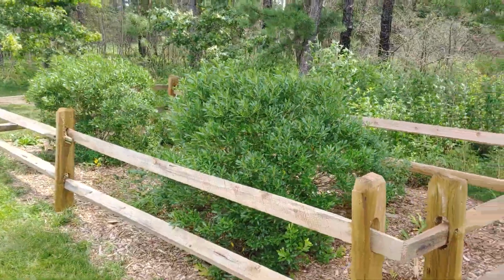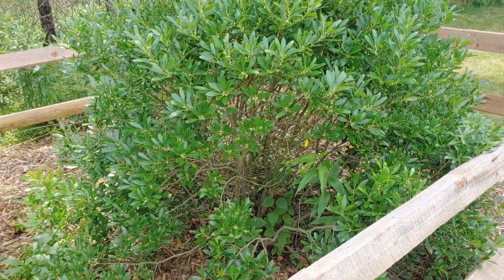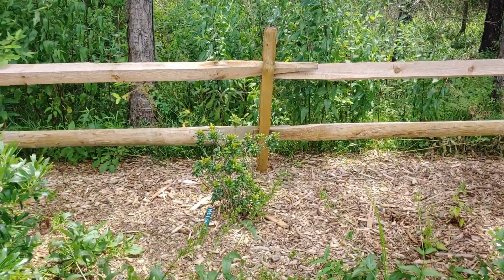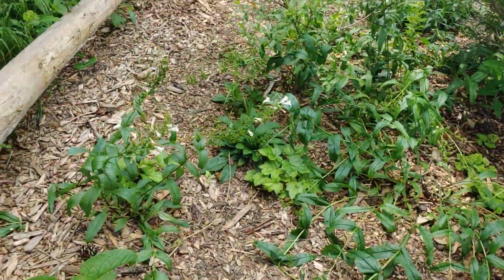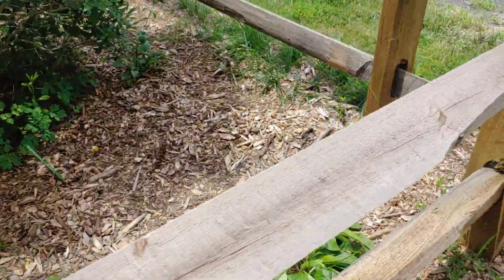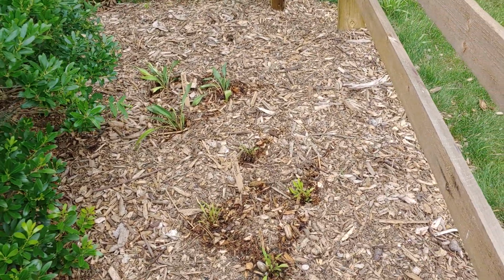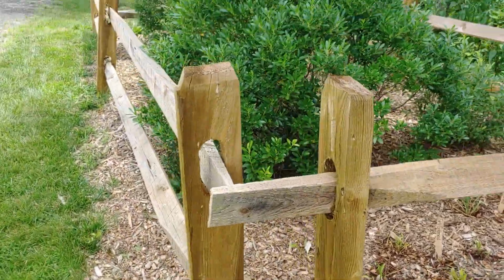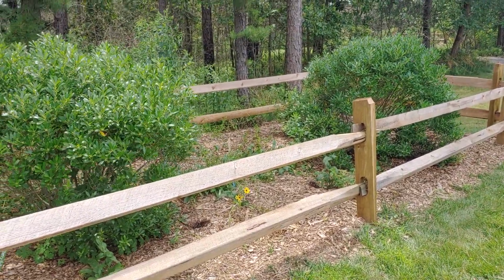Jersey Friendly Woodland SHIP Garden Update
Inkberry holly, penstemon, mountain laurel, blueberry, black eyed Susan, solidago, columbine and foam flower. The soil health improvement project demonstration gardens are located at Jake's Branch County Park in Ocean County in Beachwood, NJ.